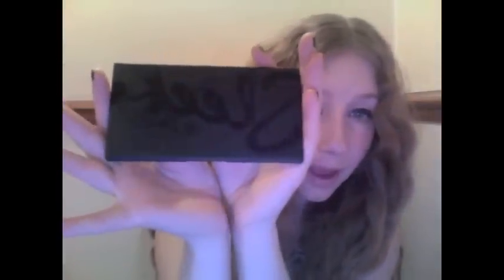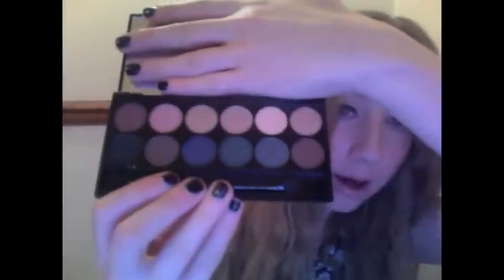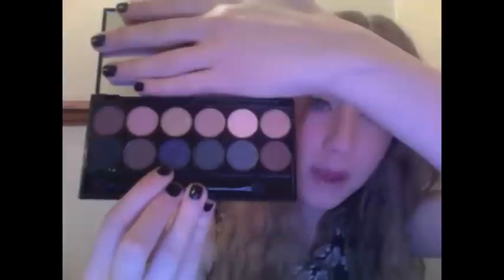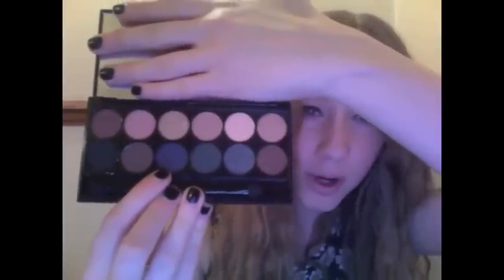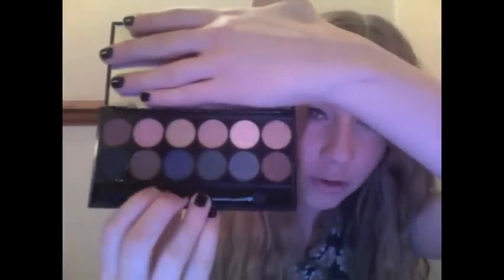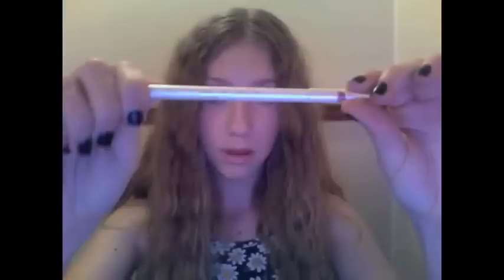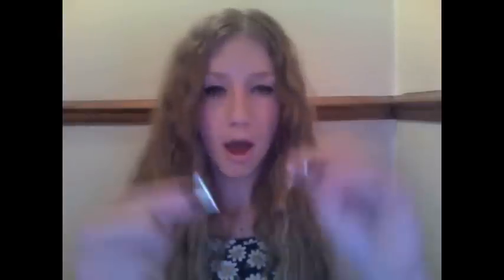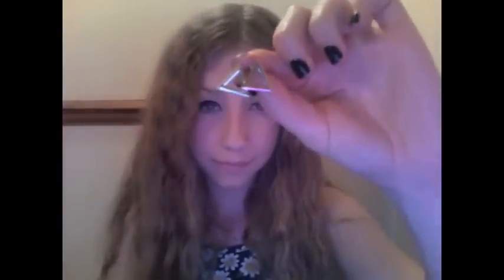Haul • MAC, Topshop & More + New Piercing